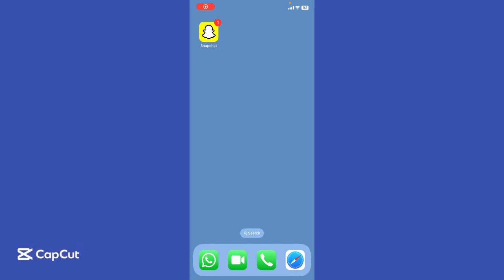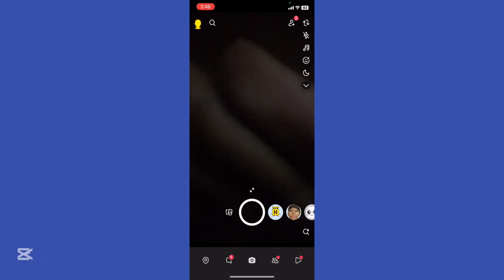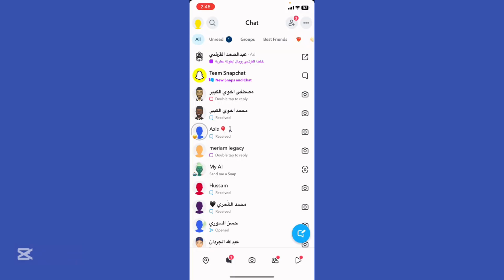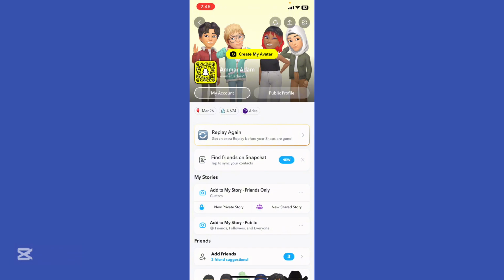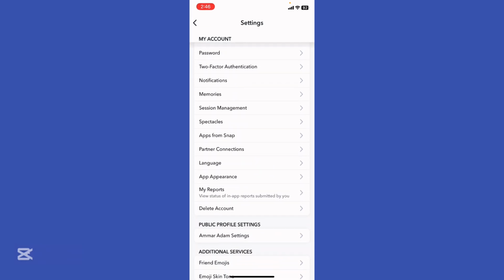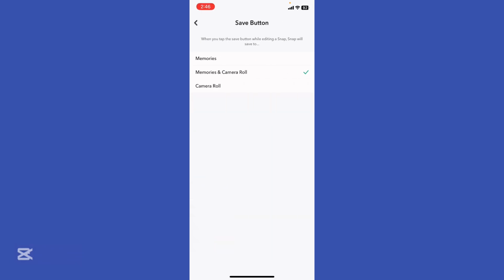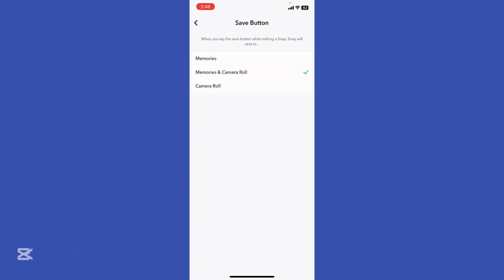How to stop Snapchat from saving photos to camera roll (2025)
how to stop snapchat from saving photos to camera roll

Stop Snapchat from saving photos to your camera roll by following these simple steps! Protect your privacy and keep your photos safe with this easy tutorial.

Want to keep your Snapchat photos private and prevent them from being saved to your camera roll forever? In this video, we'll show you a simple trick to stop Snapchat from saving photos to your camera roll, so you can keep your snaps private and secure. Follow along to learn how to customize your Snapchat settings and take control of your photos.